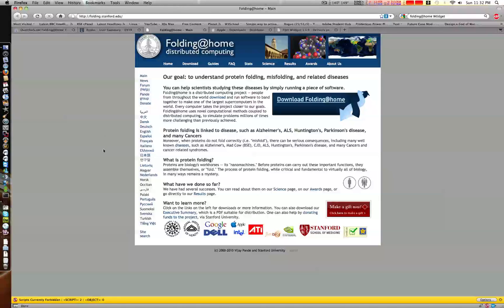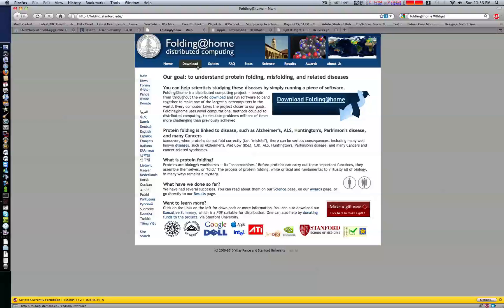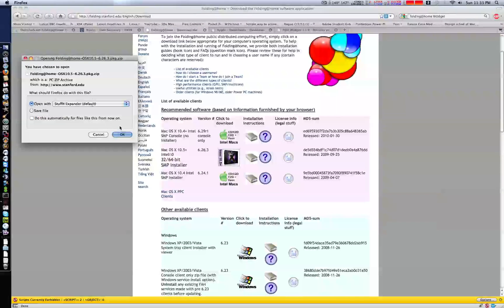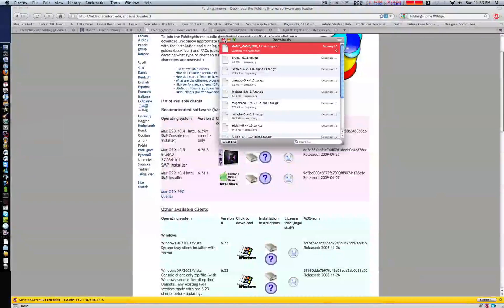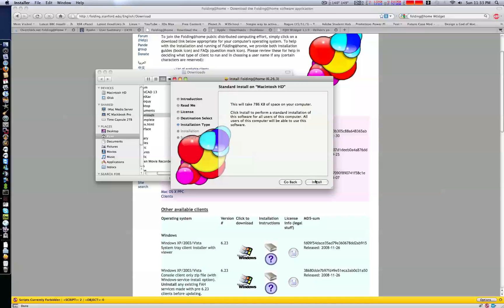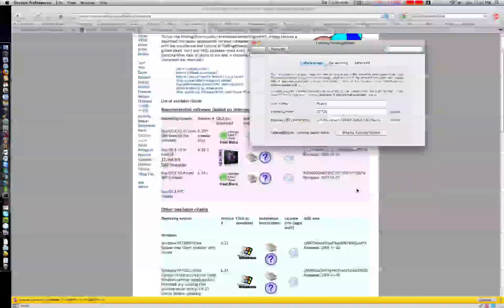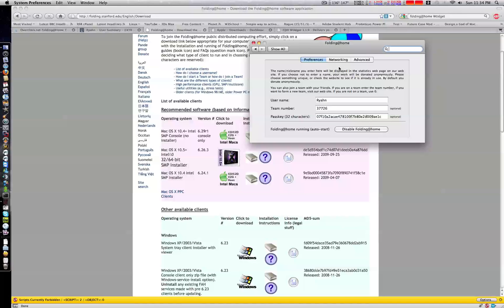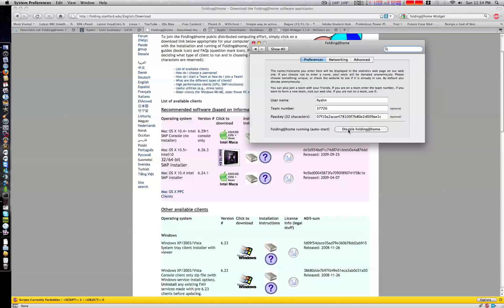Folding@Home SMP client install on Mac HowTo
This video shows you how to install and setup the SMP client for Mac. The OS on this Mac is Snow Leopard (10.6.2). I can be found